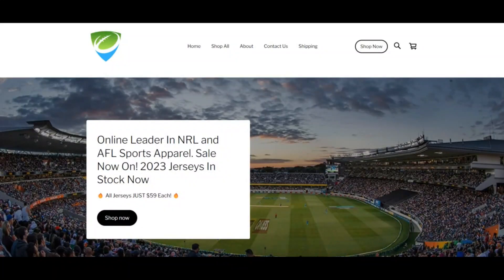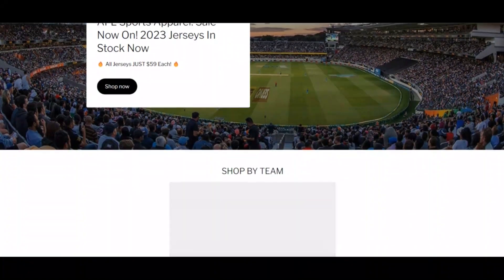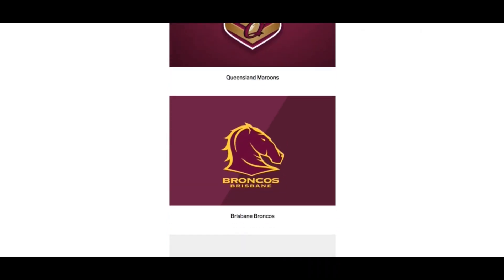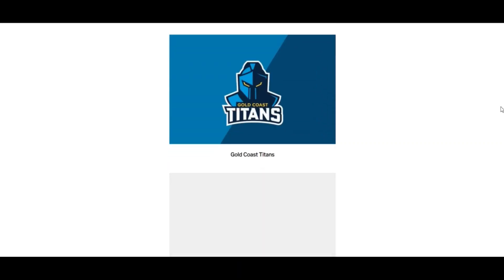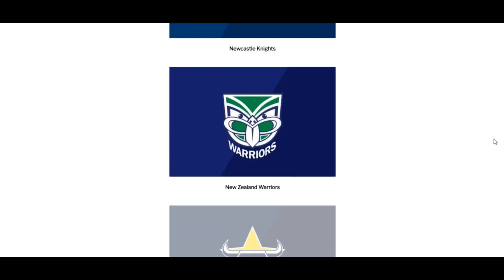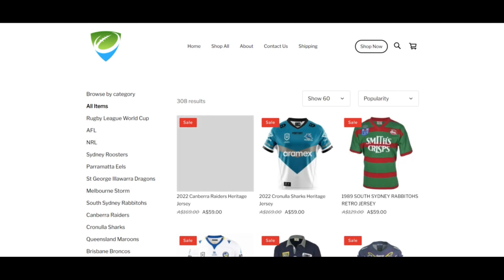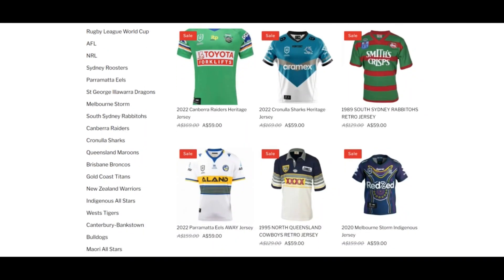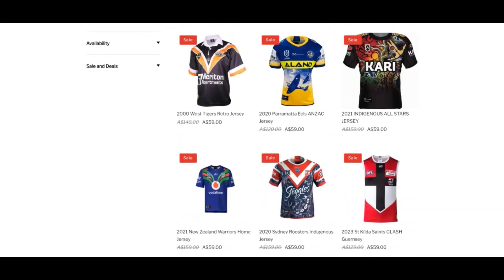The League Store Reviews [ With Proof Scam or Legit ? ] TheLeagueStore ! TheLeagueStore Com Reviews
The League Store Reviews [ With Proof Scam or Legit ? ] TheLeagueStore ! TheLeagueStore Com Reviews ! TheLeagueStore.Com reviews

theleaguestore.com could very very well certainly be a fraud. We Positioned many indicators for this.

theleaguestore.com overview is rather minimal Consistent with our Scamadviser algorithm. The rating is offered speedily based mostly upon data we could Find with regards to the internet-web-site online such as if an SSL certification is used, which area the Web-site is hosted and if the Site is outlined on spam and phishing lists.